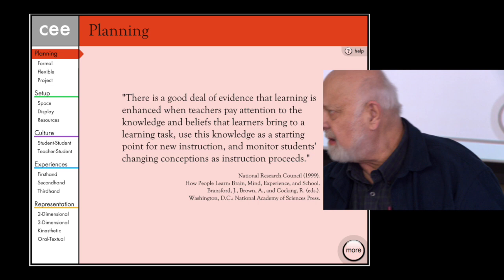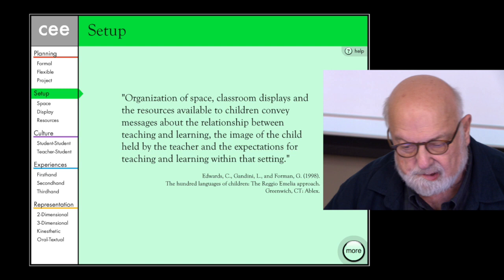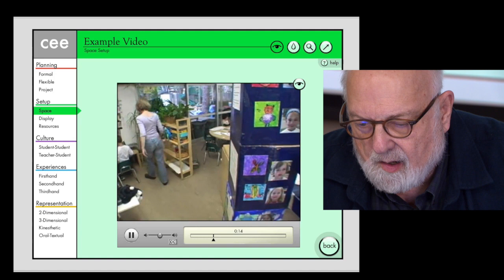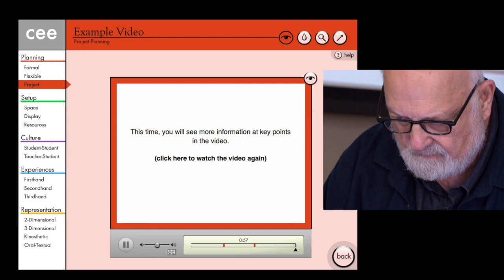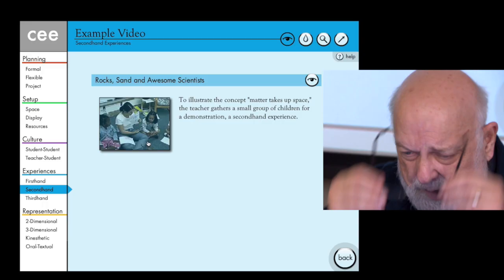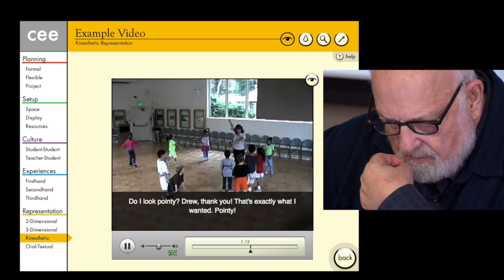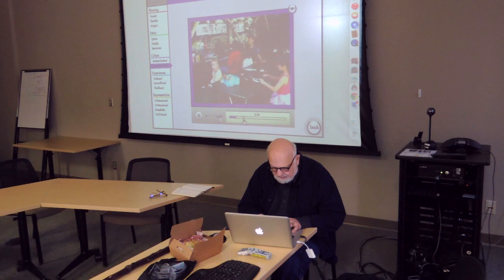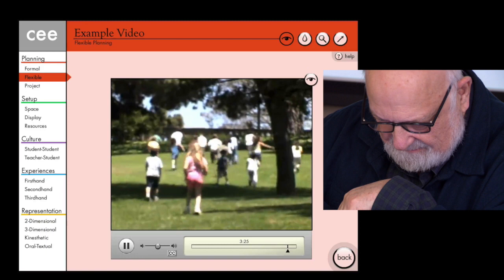Issues in the Representation of Complex Teaching Practice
Professor Frederick Erickson from University of California Los Angeles Graduate School meets with faculty and students at the University of Wisconsin-Madison to discuss his research.